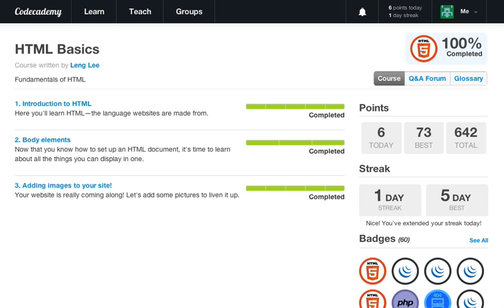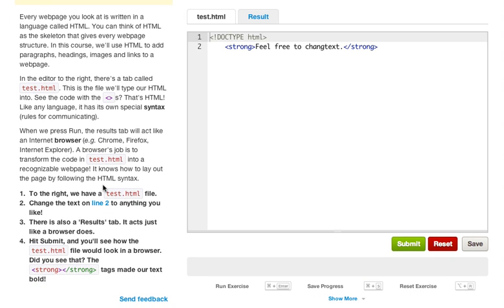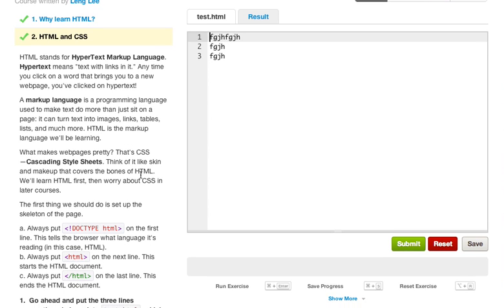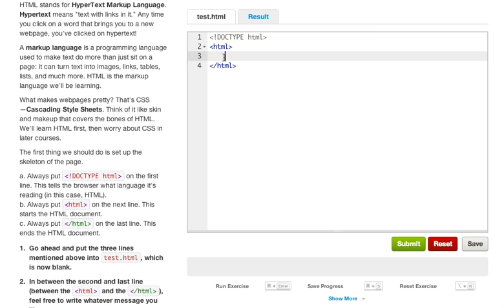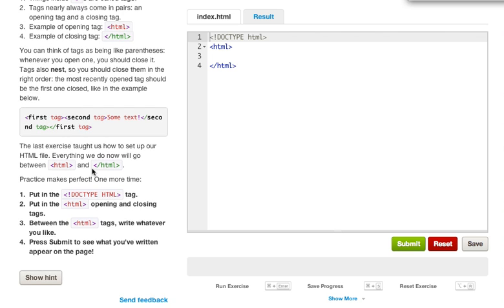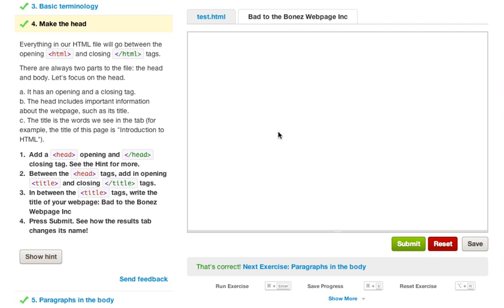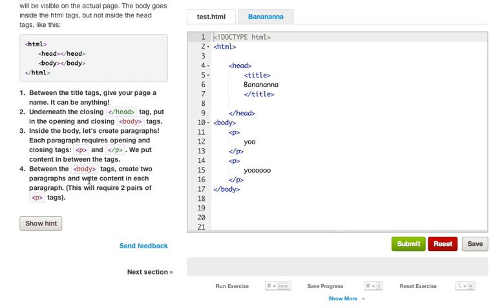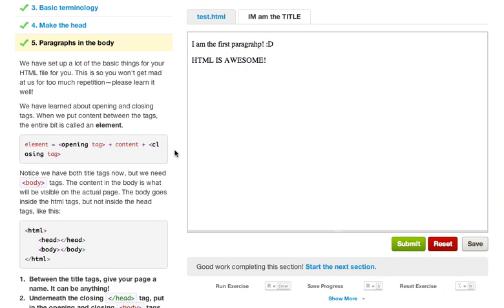HTML5 introduction to HTML5 - The Basics : Codecademy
Hey guys and welcome to a new series of videos that will walk you through the HTML5 code! Starting off with the basics we will learn the structure of a web page! Staying tuned for future videos will result in you learning everything that you need to know to create beautiful interactive websites!